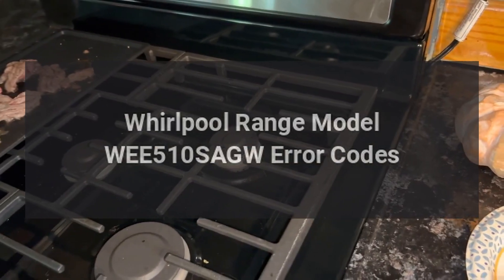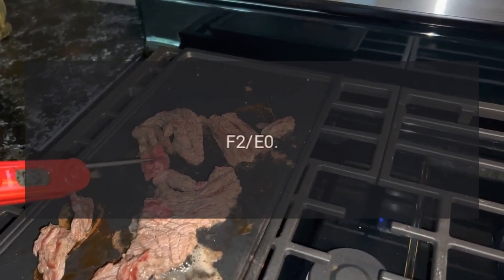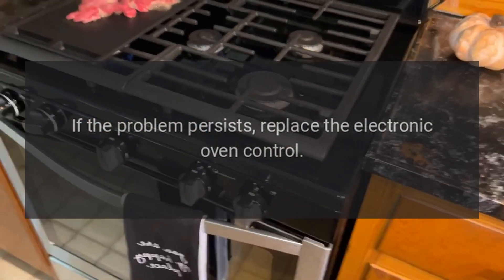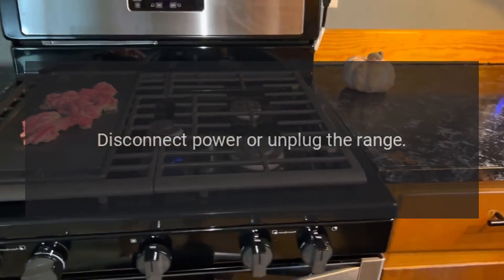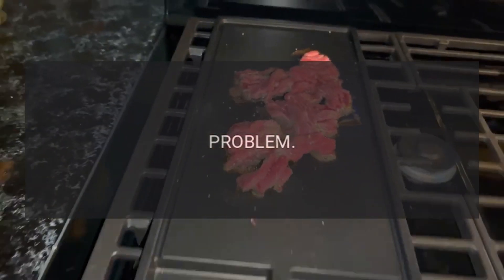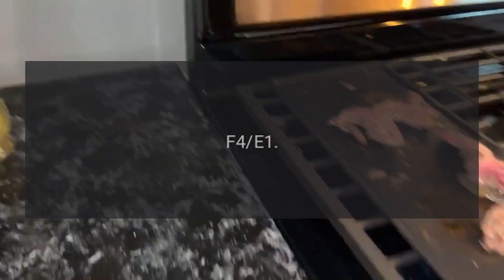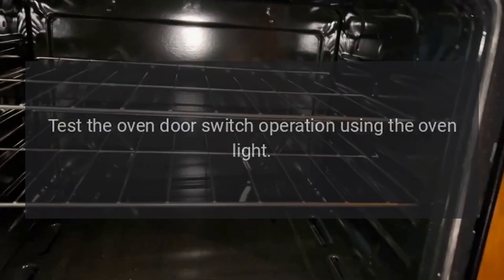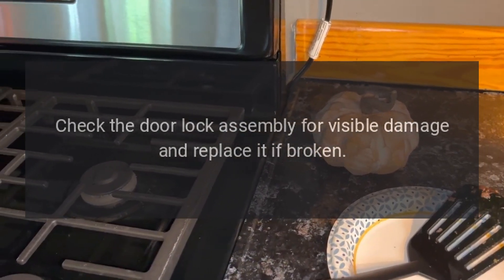Whirlpool Range Model WEE510SAGW Error Codes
Whirlpool 30 Inch Slide-in Electric Range with 4 Elements, Smoothtop, 4